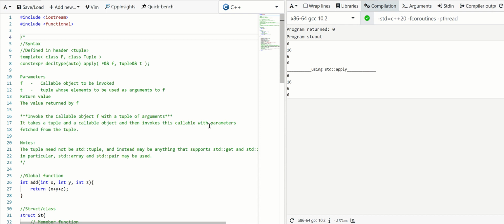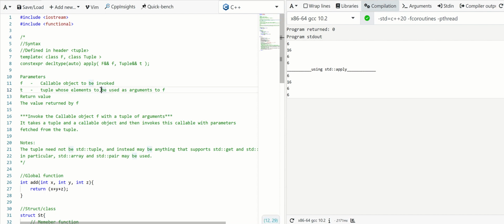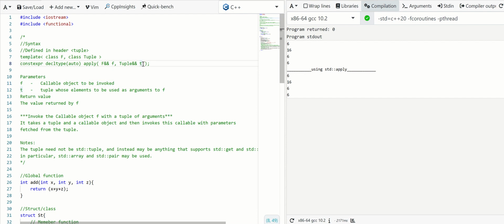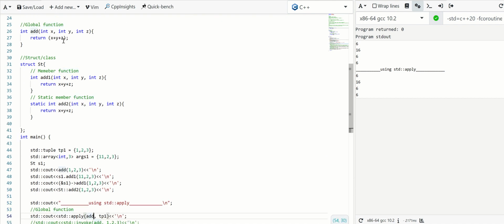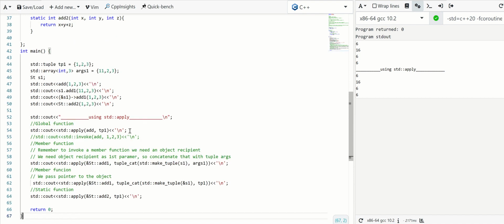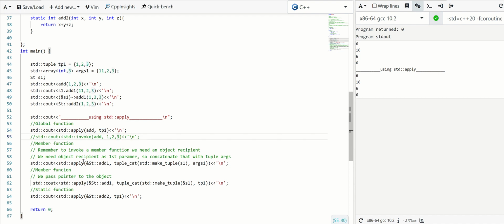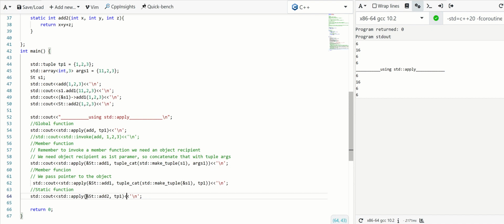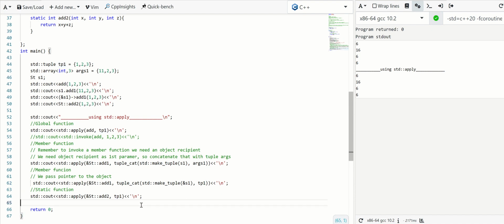std::apply() C++17 Language feature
Short video about std::apply(), which is part of C++17 language feature.
The std::apply() is a template function that help us to seamlessly invoke callable objects(functions, member functions, function pointers) with the uniform syntax.